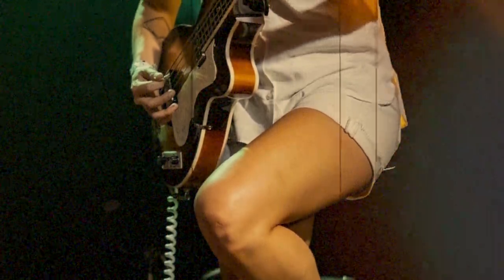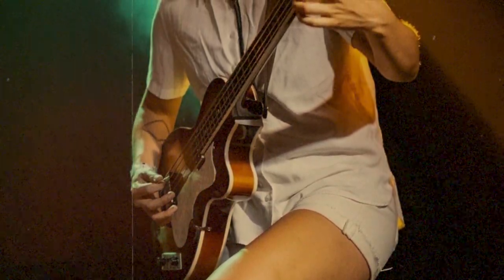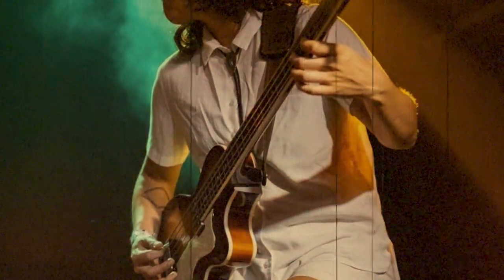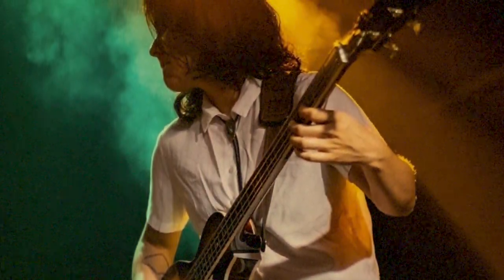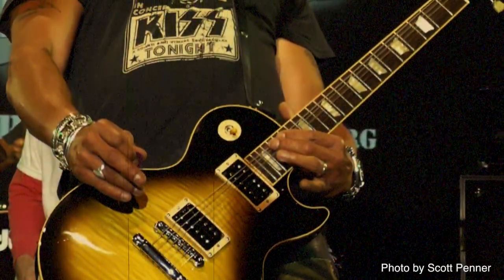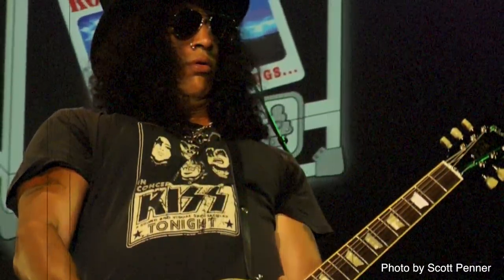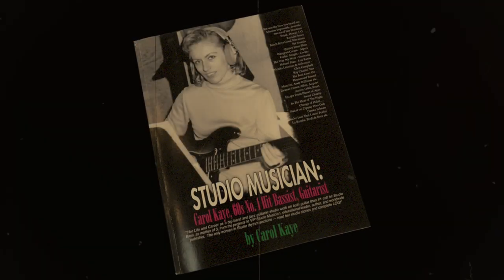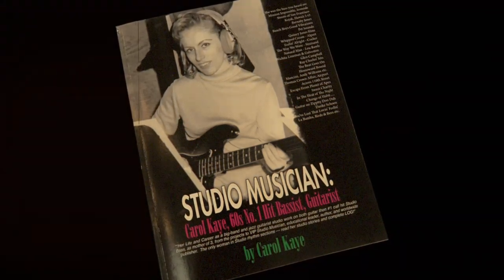La Luz's Shana Cleveland and Lena Simon | The Big 5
The surf-rock duo hams it up about “November Rain” and “snake charming,” and pays tribute to the Wrecking Crew’s First Lady of low end.